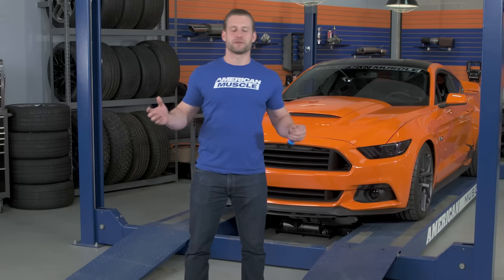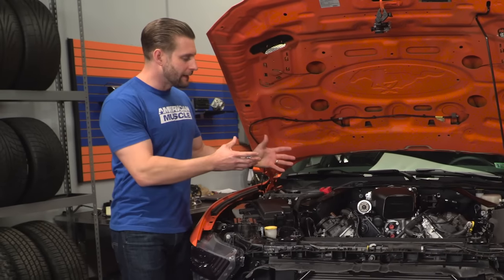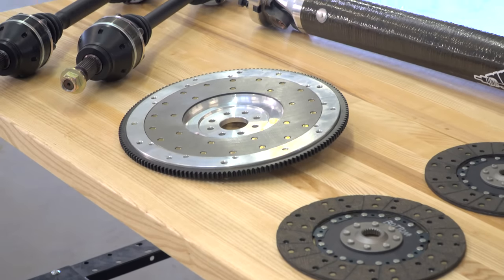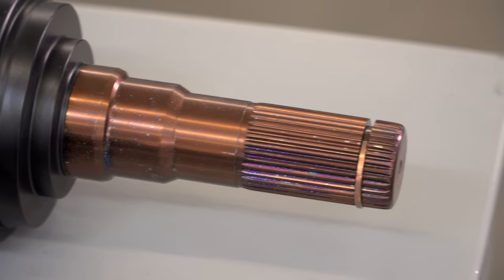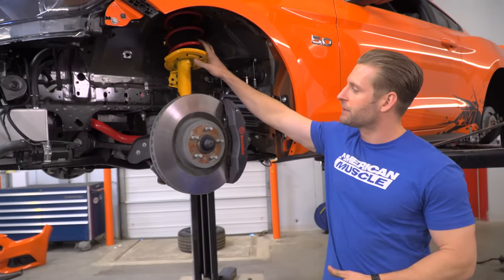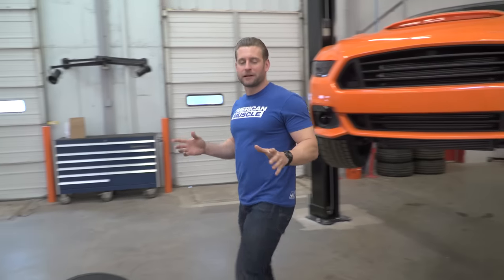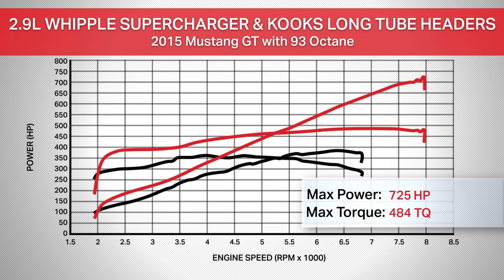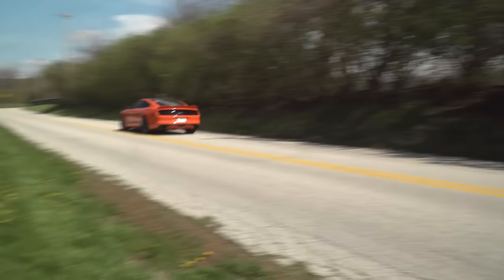850+ HP 2015 Mustang GT Build & 2017 Ford Raptor Giveaway! - Hot Lap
Watch as AmericanMuscle builds this 850+ horsepower 2015 Mustang to give away as part of this year's Mega Sweepstakes!  for your chance to win this 2015 Mustang GT, an unreleased 2017 Ford Raptor and a custom aluminum race trailer.

This 2015 Mustang GT will come equipped with:
» 850+ Horsepower
» Custom Tangerine Orange Paint
» Whipple 2.9L Stage 1 Supercharger
» Whipple Billet 132mm Elliptical 2000 CFM Throttle Body
» Injector Dynamics EV14 High Impedance ID725 Injector
» JMS FuelMax - Fuel Pump Voltage Booster
» Hurst Competition Plus Shifter
» Driveshaft Shop Carbon Fiber Driveshaft & 1400HP Half Shafts
» McLeod 800HP Clutch & Flywheel
» “Kooks 1 7/8” Long Tube Headers, X-Pipe & Catback
» Full MMD Styling Package
» Full BMR Full Suspension Kit
» RTR Tech 7 19X9.5/19X20 Wheels
» Mickey Thompson Street Comp 255/40/19
» Mickey Thompson Street Comp 285/35/19
» Raxiom Interior & Exterior Lighting Kit

This 2017 Ford Raptor comes equipped with:
» Blue Flame Metallic Paint
» DOHC 3.5L V6 Twin-Turbocharged EcoBoost
» Direct Fuel Injection
» Speculated 450+ Horsepower
» First Ever Dual Exhaust for Raptor
» 10-Speed Automatic Transmission with Paddle Shifters
» 500 Pounds Lighter than Previous Models
» 4WD “Terrain-Mode” System for Mud, Snow, Rocks, etc.
» New 4WD Torque On Demand Transfer Case
» 3” Internal-Bypass Fox Racing Shocks
» 35” BF Goodrich All-Terrain T/A KO2 Tires
» 17” Aluminum Beadlock Style Wheels
» Front Skid Plate
» Front Fender Vents
» Advanced LED Lighting
» Deep Bolstered Front Seats
» Contoured Steering Wheel

to enter to win!